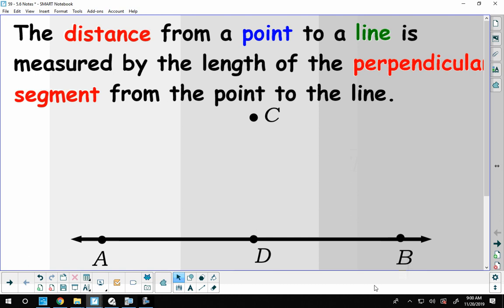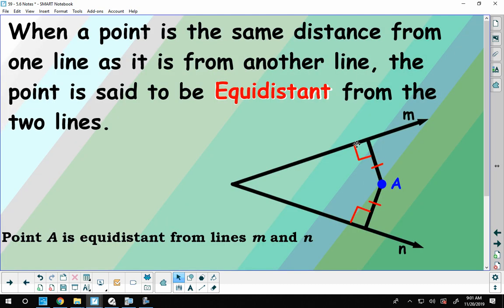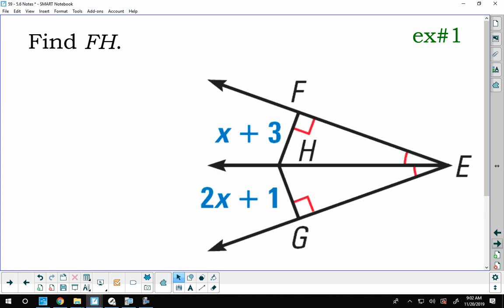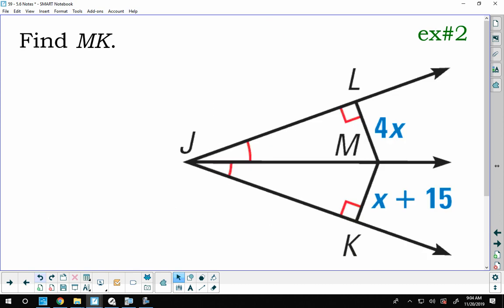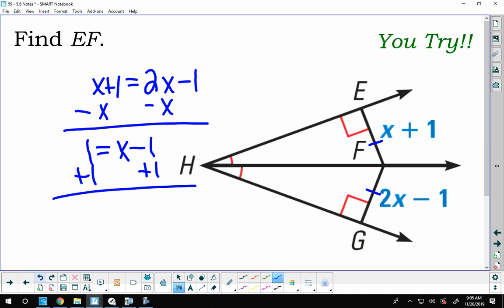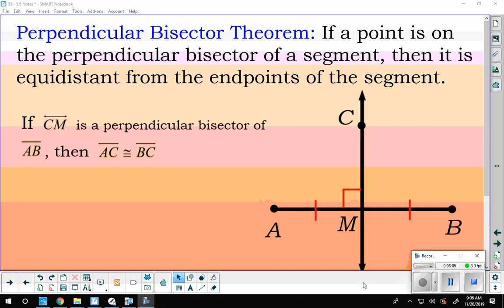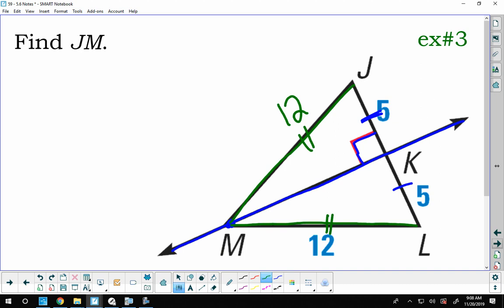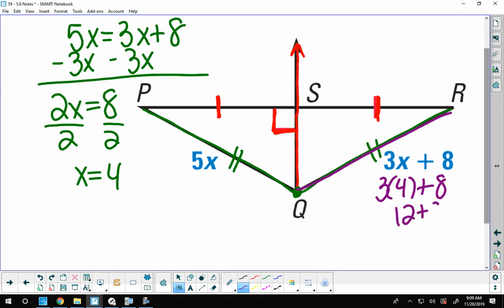5 6 Angle Bisectors & Perpendicular Bisectors